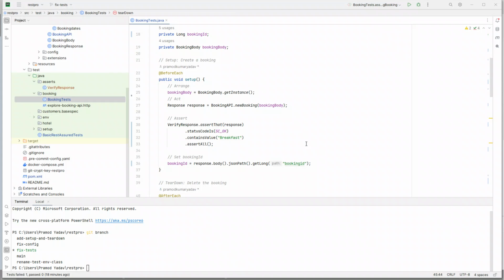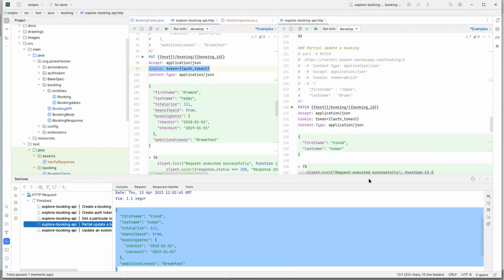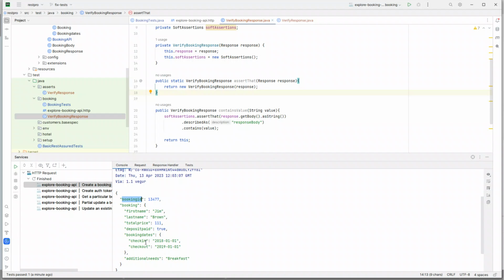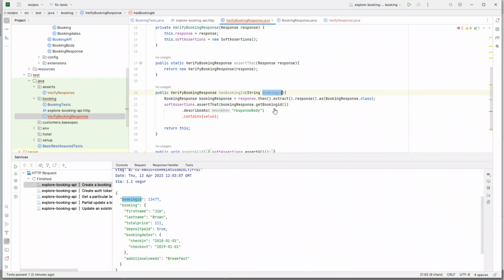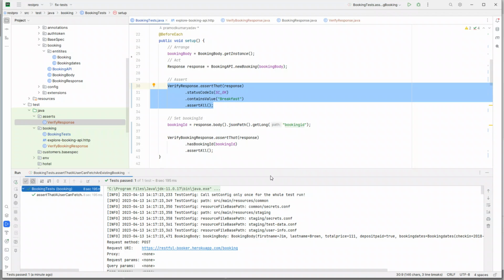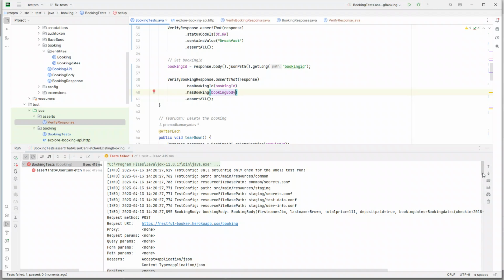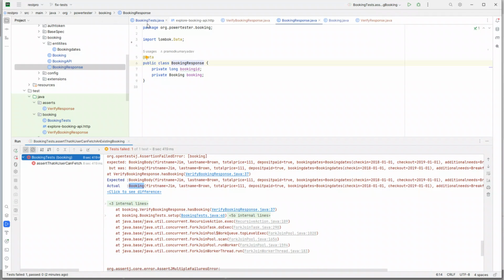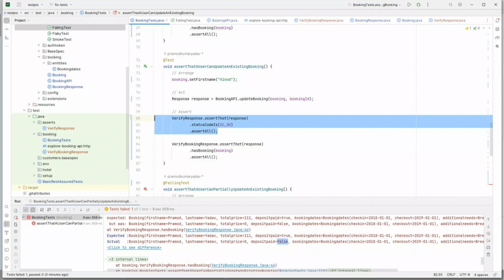#21 Creating API specific Assertion class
Goal:
- Create a class to assert API specific response body.

Next steps:
- Add a class that can do both common and specific assertion via one common fluent method chaining.